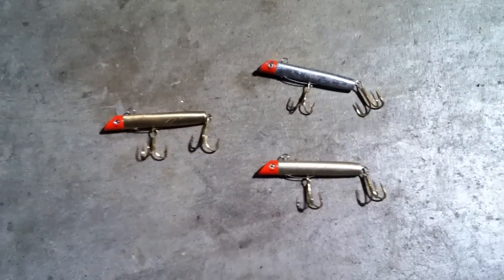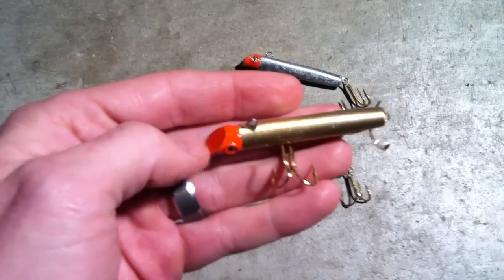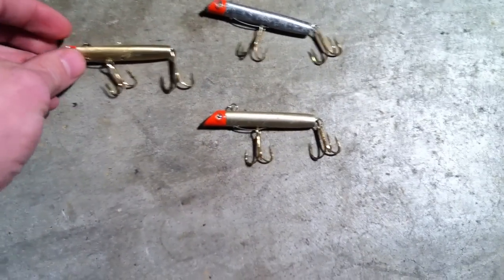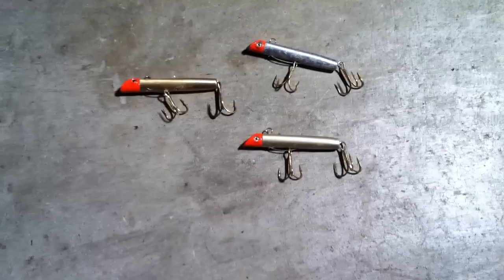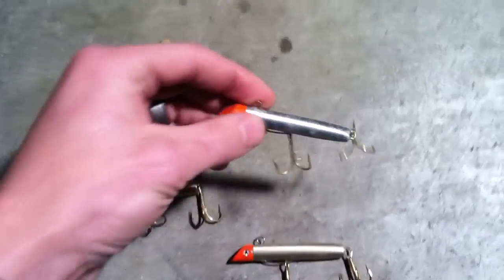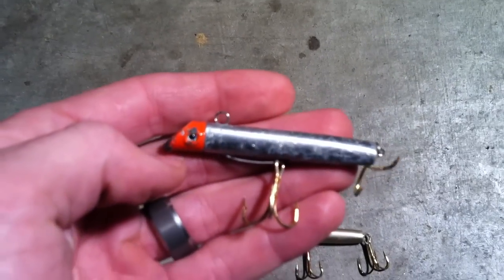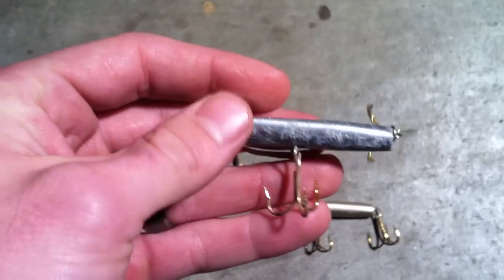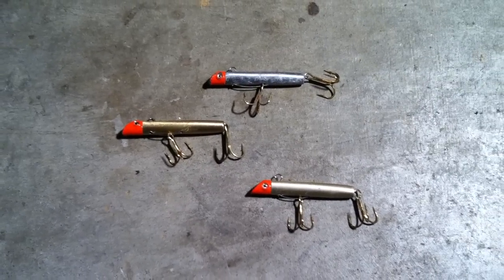Gotcha Plug Saltwater Fishing Lure Review